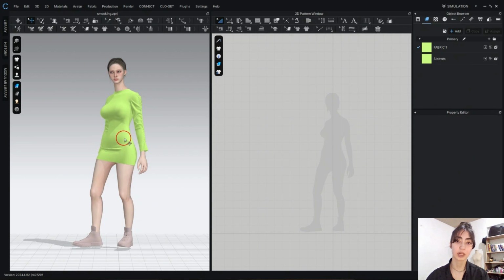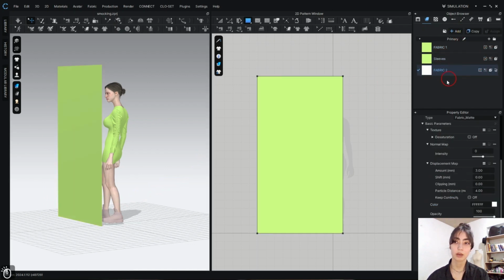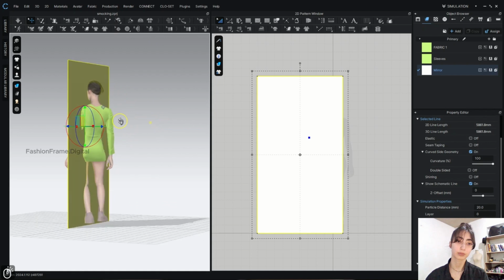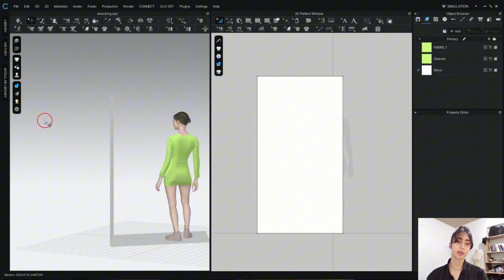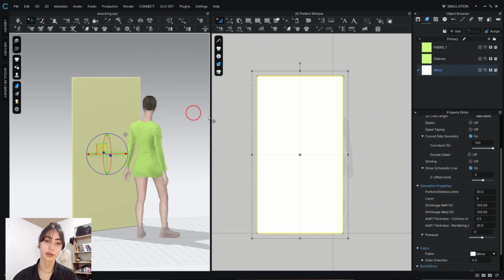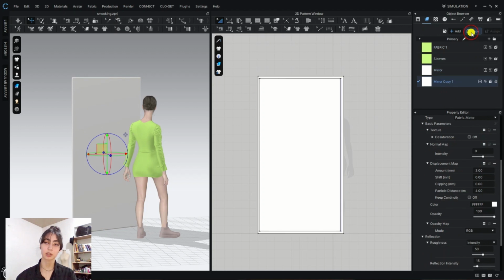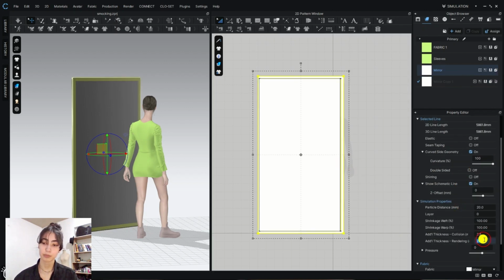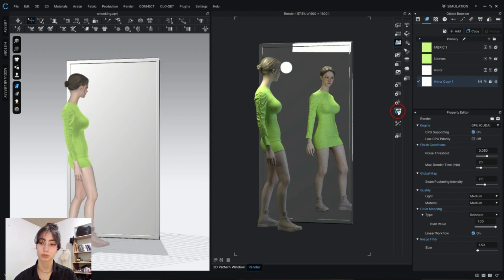How to add a mirror in clo3d⁉️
In this tutorial, I’ll show you how to create and add realistic mirrors in Clo3D! Perfect for fashion designers and 3D artists looking to elevate their designs with realistic reflections. 🌟

👉 Try it out and take your digital fashion designs to the next level!

00:00 Intro
00:30 Creating a mirror in clo3d
2:40 Mirror frame in clo3d
3:15 Adding a mirror in clo3d
4:17 Settings
4:50 Outro